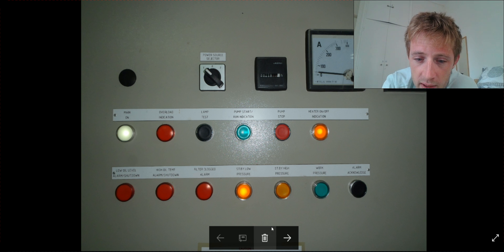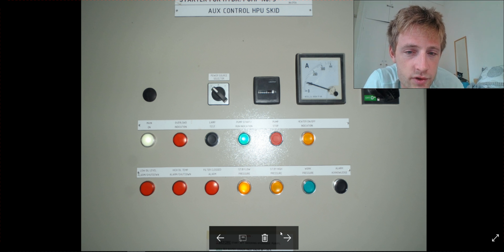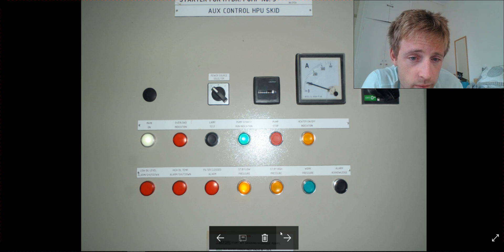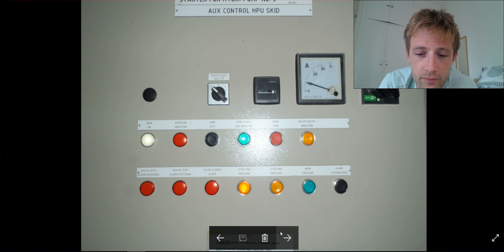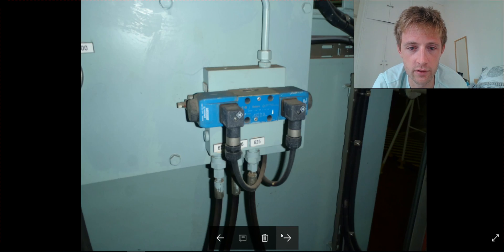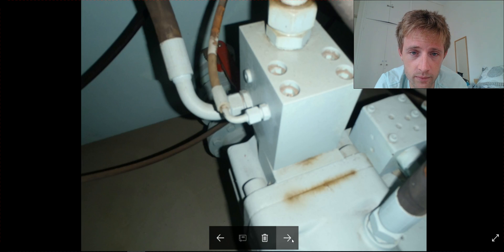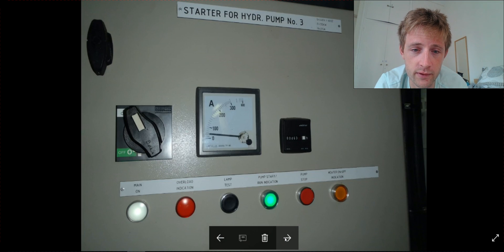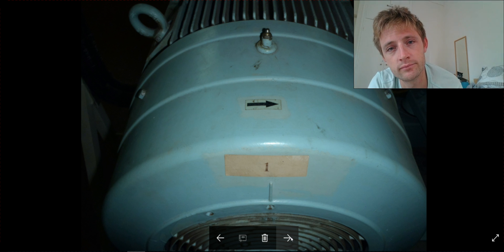HOW TO CHECK HYDRAULICS!